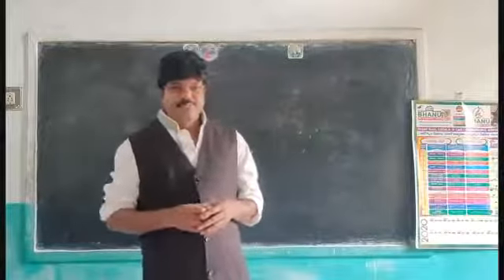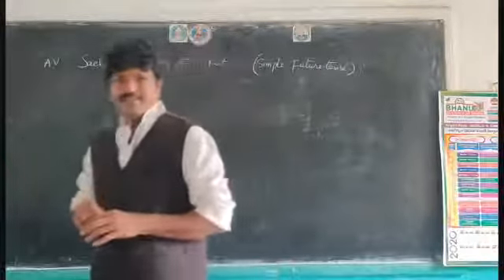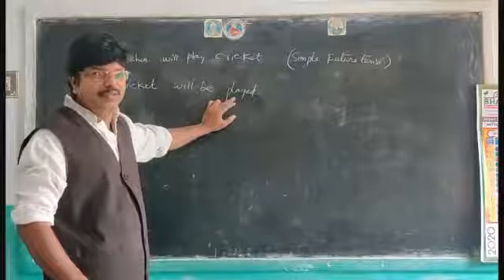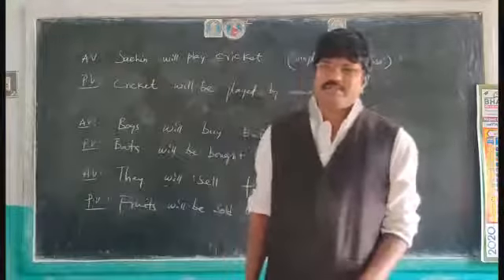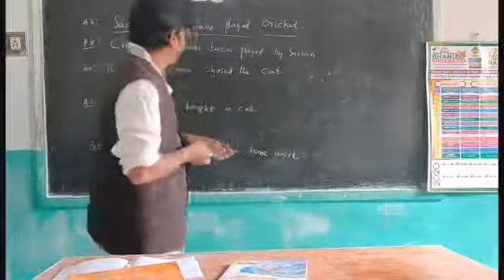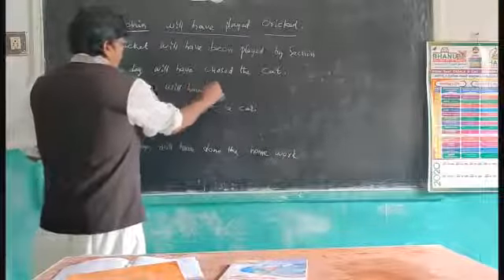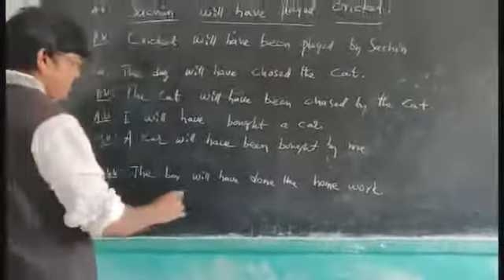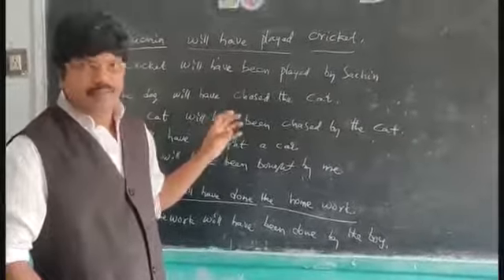BHANU PUBLIC SCHOOL GADALA ENGLISH CLASS 14/8/20